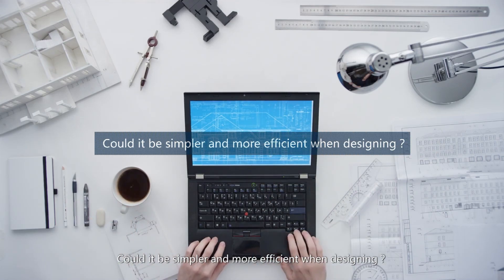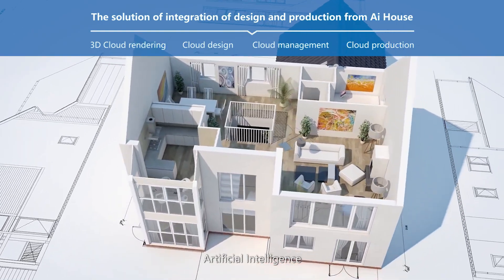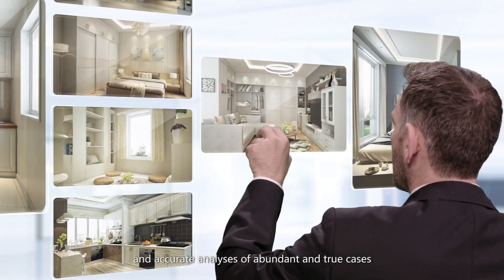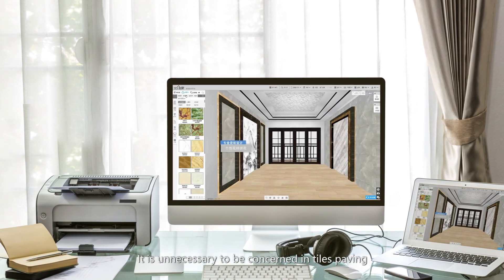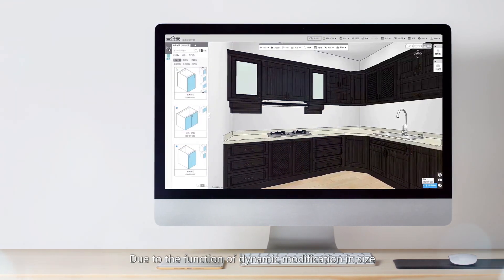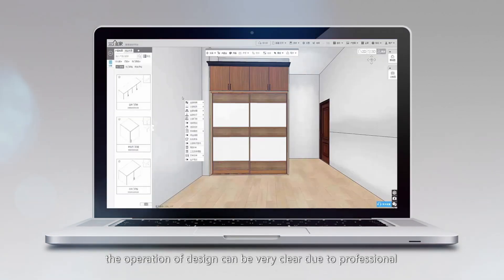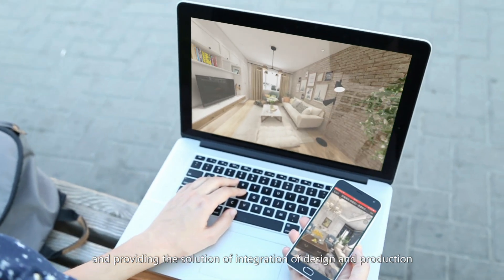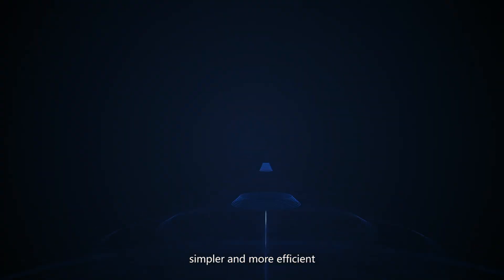About AiHouse Software | 3D Cloud-Based Designing Software | AiHouse India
AiHouse is a high-tech pioneer of 3D cloud-based designing software. AiHouse India is committed to providing designers and furnishing brands with 3D visualization design tools and providing customers with realistic renderings and immersive
experiences.

AiHouse India
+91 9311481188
B-903, Emaar Digital Greens, Sector-61 Gurugram, Haryana, India 122102